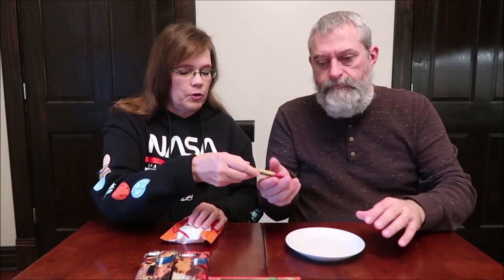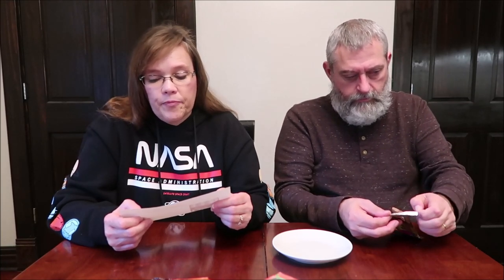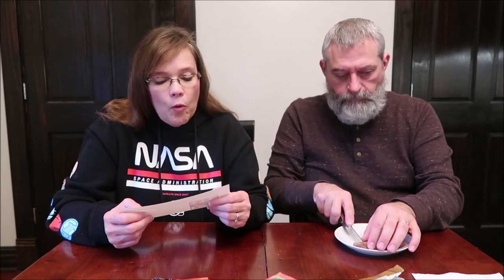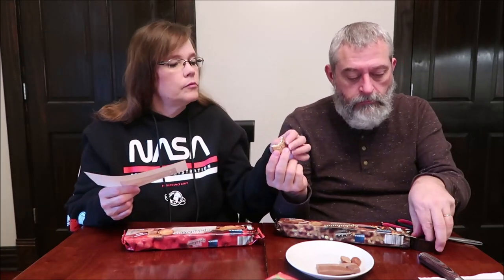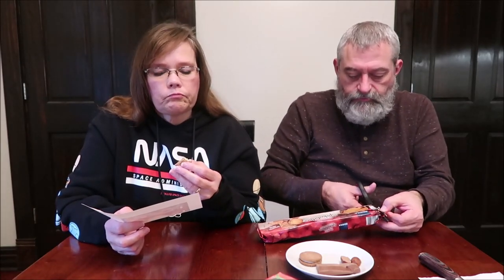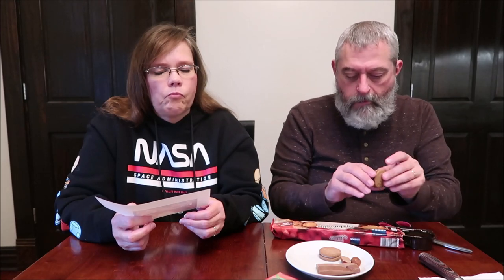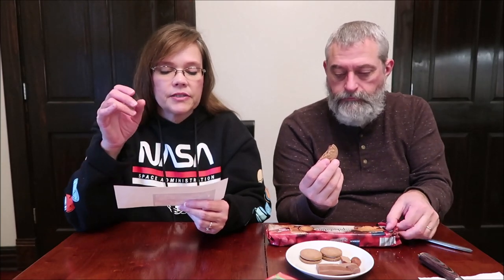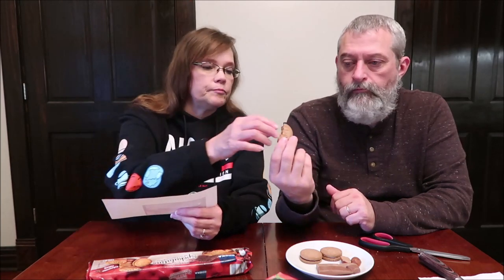Marzipan Kartoffeln, Edeka Doppelkeks Spekulatius, After Eight Strawberry & Mint, Schichtnougat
This is a taste test/review of the Marzipan Kartoffeln, Edeka Doppelkeks Spekulatius White & Chocolate, After Eight by Nestlé Strawberry & Mint and Schichtnougat. They were mailed to us from Maria in Germany!